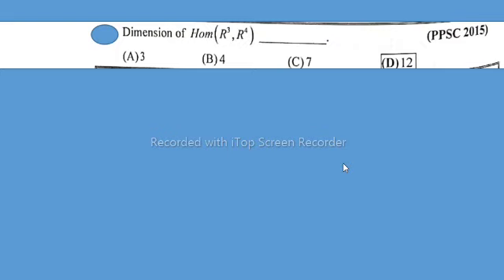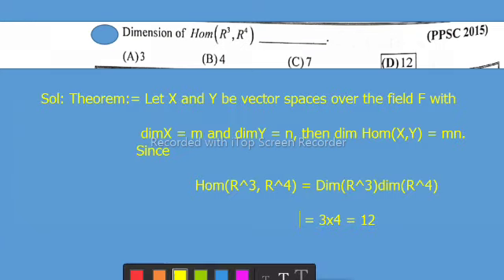Dimensions of Hom (R^3,R^4)....?||What is the dimension of hom vw?||What is the dimension of R3?